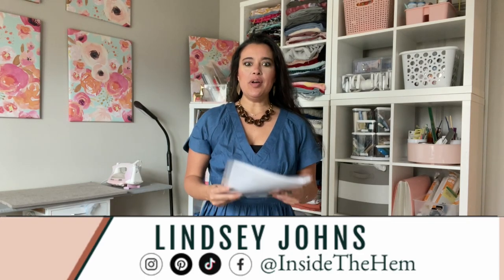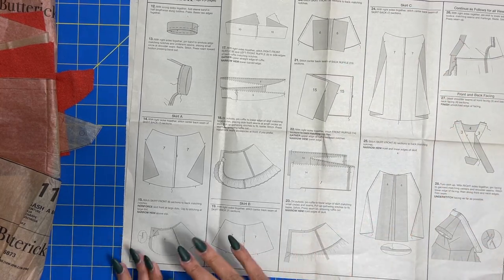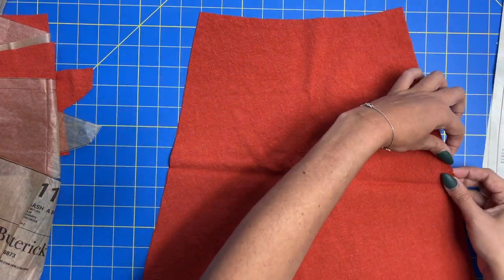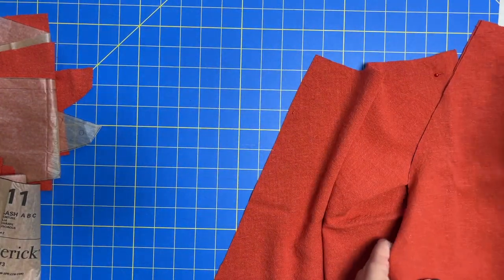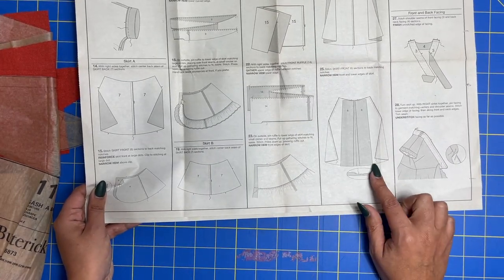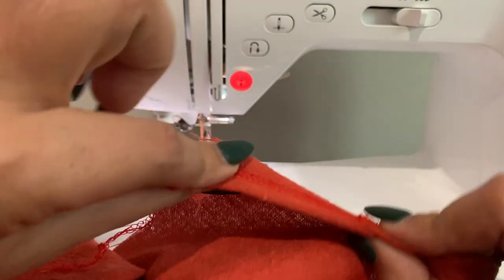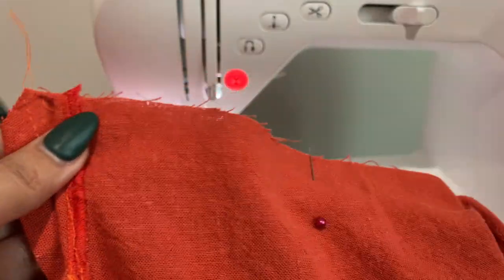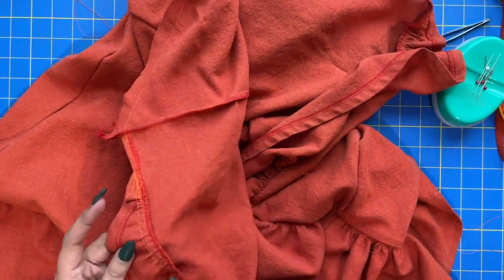Sew Along for Beginner Sewers | Butterick 6873 | Skirt 5/7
Welcome to another Inside The Hem Sew-Along! This time we are making Butterick 6873, a super cute Plus Size dress with drop shoulders, sleeve variations and skirt ruffle options. Stick around this series to learn how to sew the entire dress, start to finish!

In this video of the series, we are learning how to sew the skirt. This includes hemming and sewing a ruffle. Watch to see all my best tricks for each of these and more!

Episode 6: Finishing the Dress: COMING SOON!
Episode 7: Reveal Day: COMING SOON!

Wearing:
I'm wearing the dress we made in our last sew-along, New Look 6728.